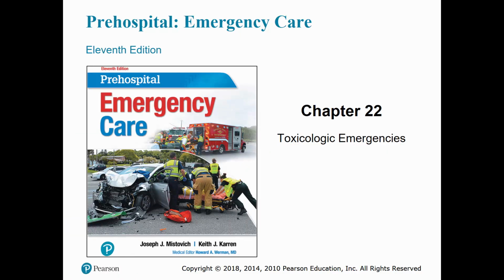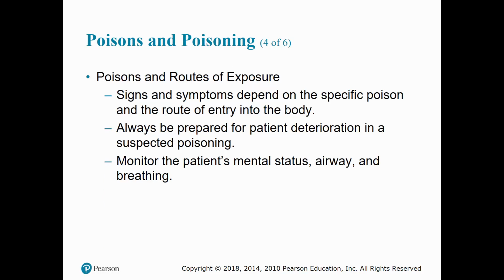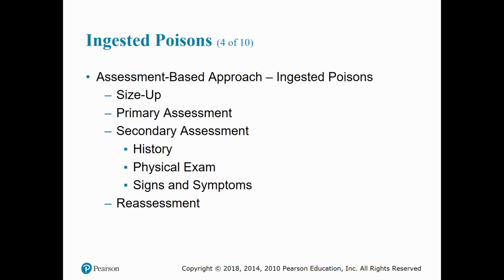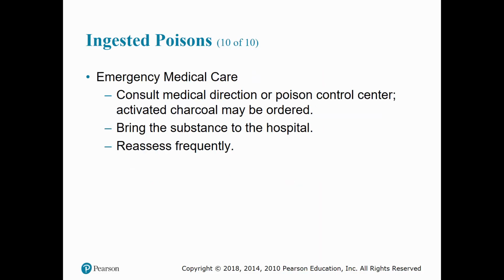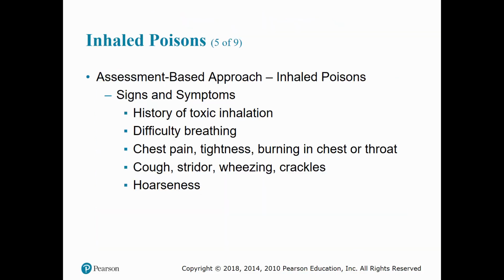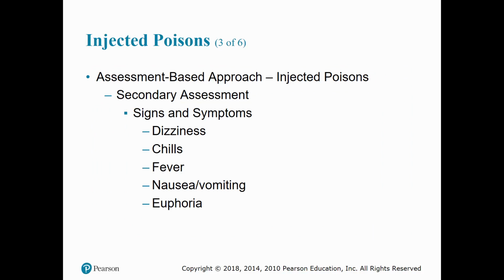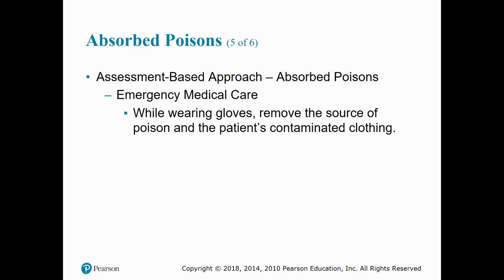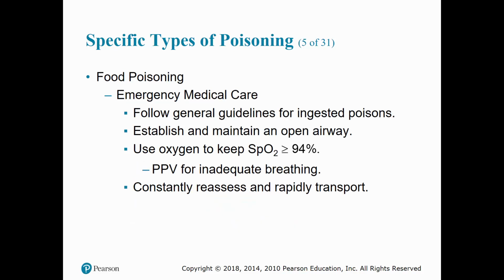Chpt 22 Pt 1